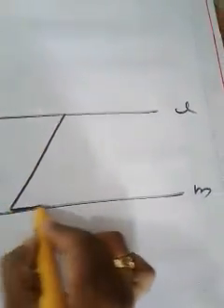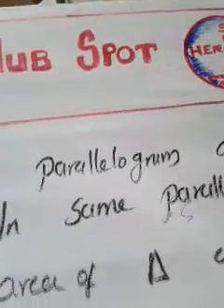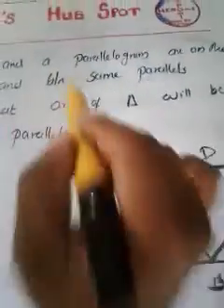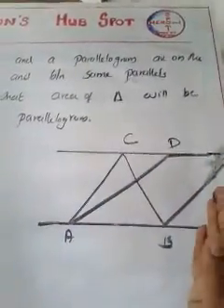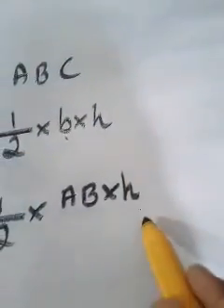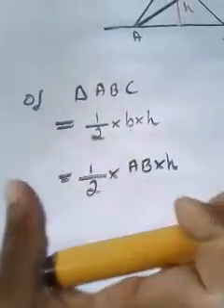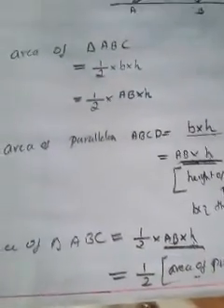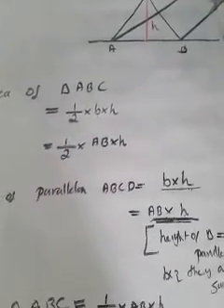When it is possible..??Area of 🔻=area of parallelogram // HERONS HUB